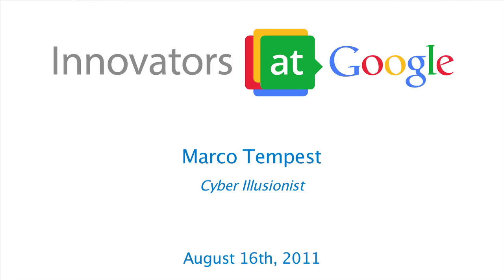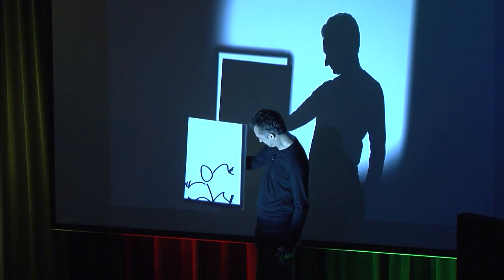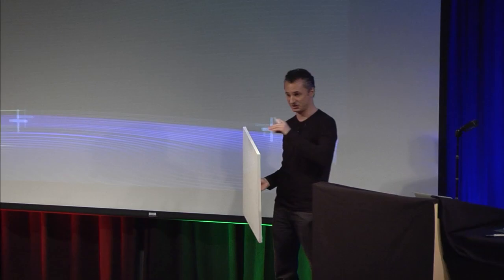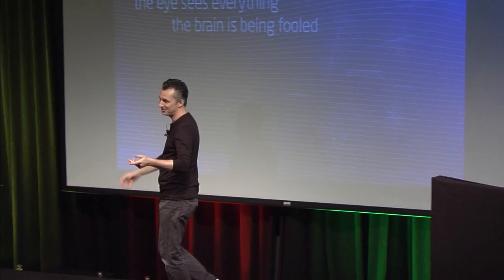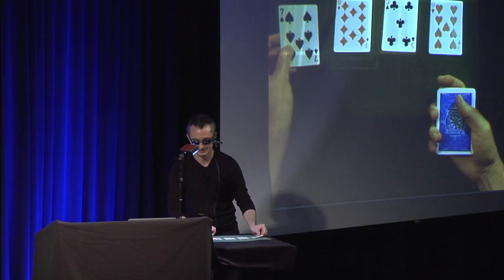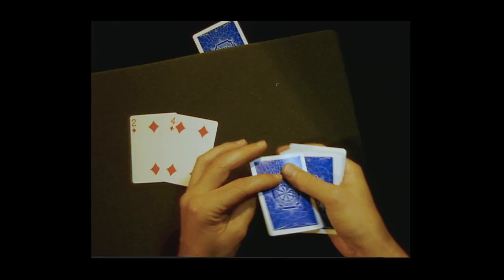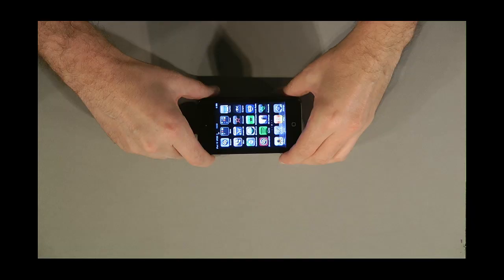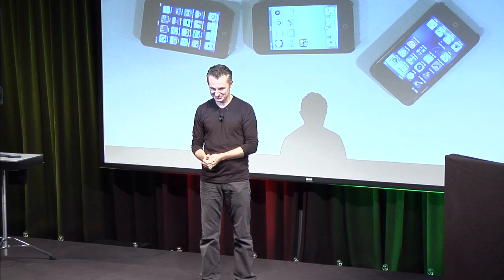Cyber Illusionist | Marco Tempest | Talks at Google